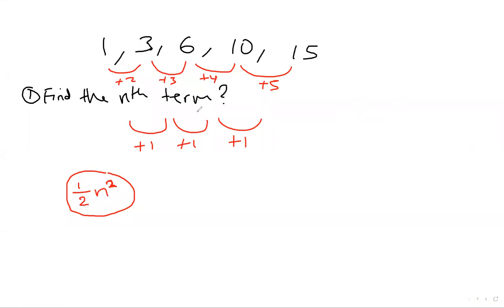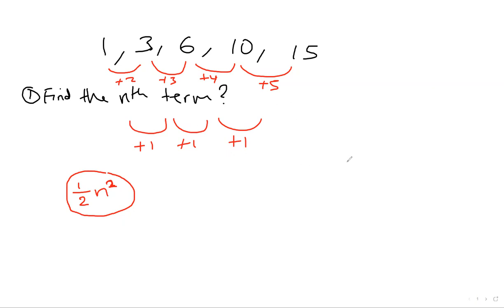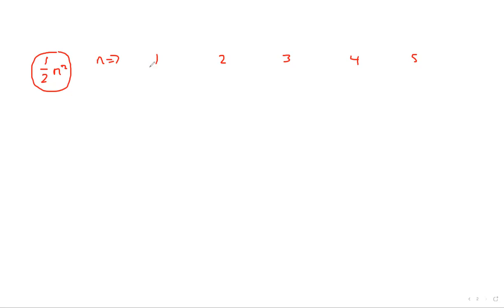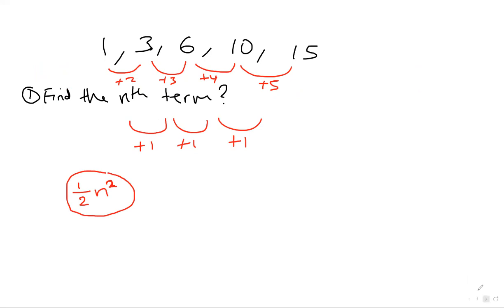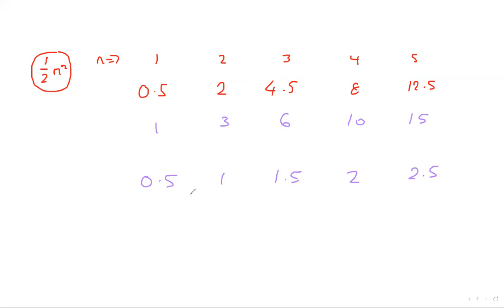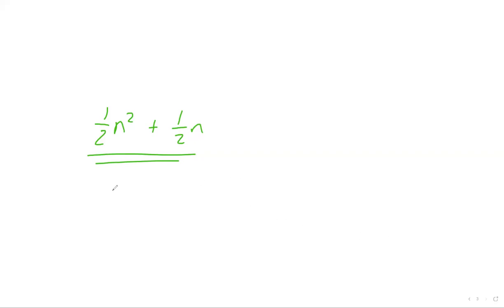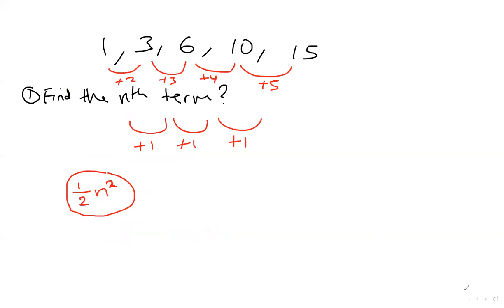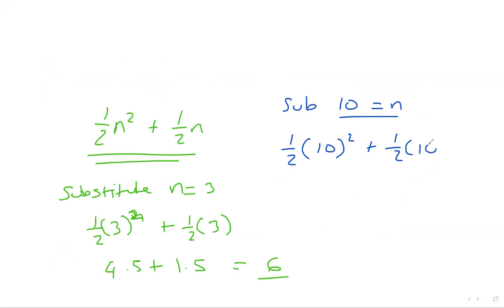[HOW TO] Quadratic Sequences - 1, 3, 6, 10, 15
In this video, I demonstrate how to generate the Nth term for a Quadratic sequence, and find specific terms later in the sequence using the generated equation.